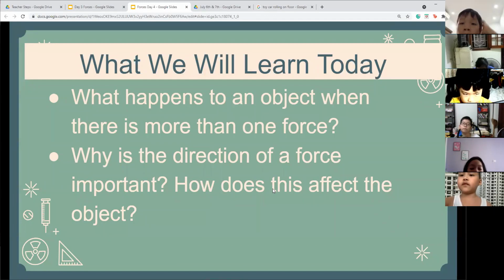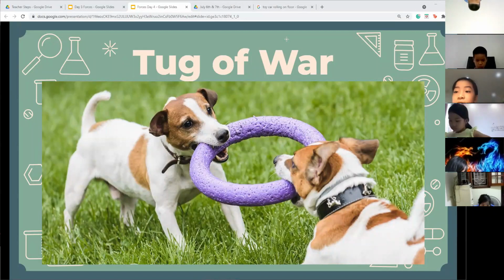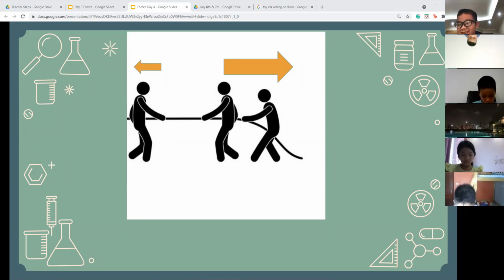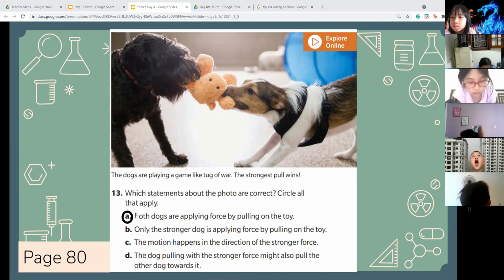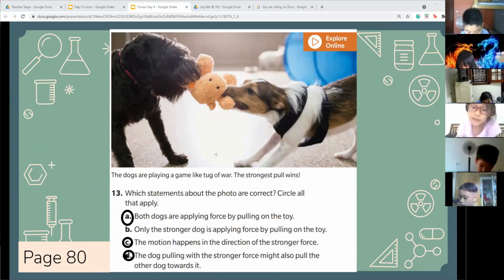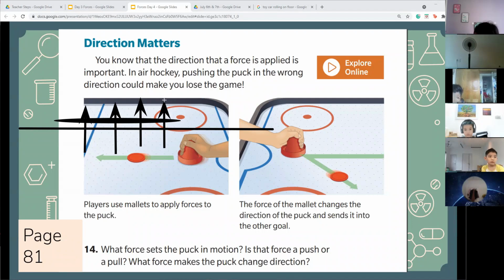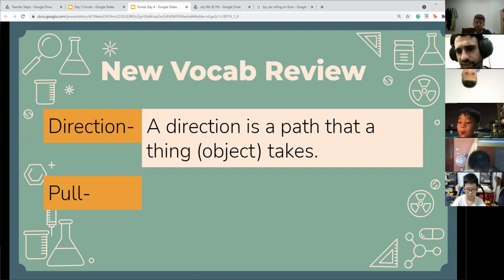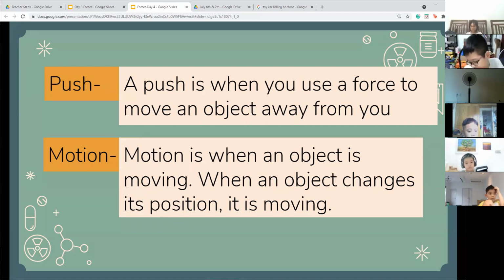3E9_Science_Unit2_Lesson1_0807